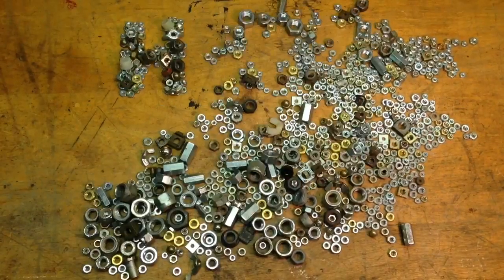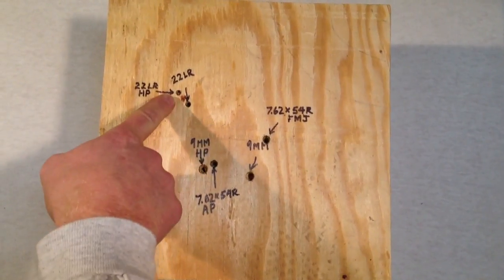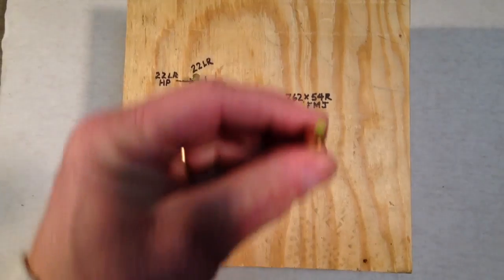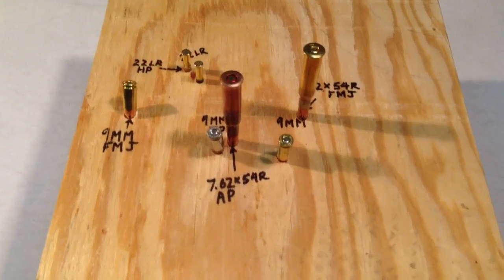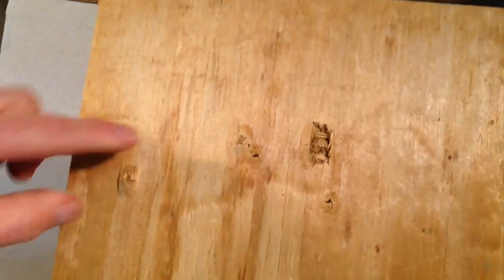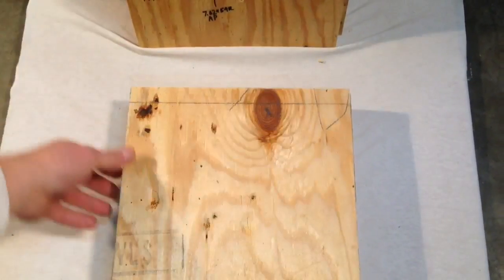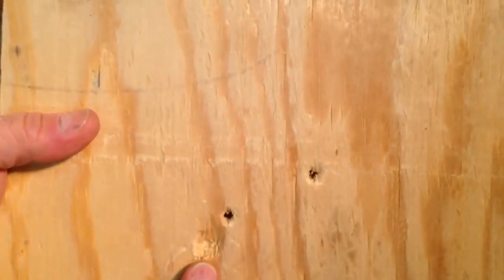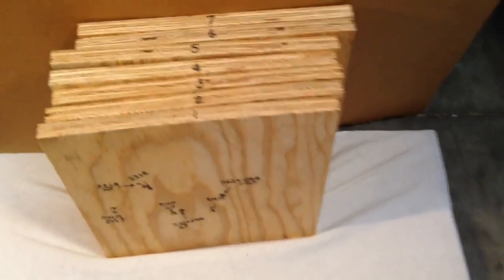How far will different types of ammo penetrate into plywood?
In this video I fire three different calibers of ammo into 3/4" plywood stacked seven deep.